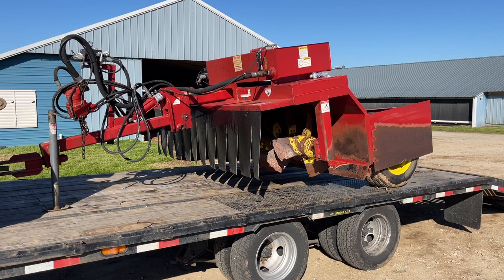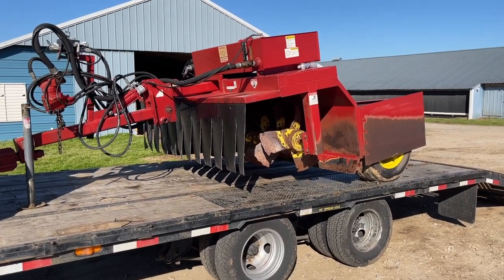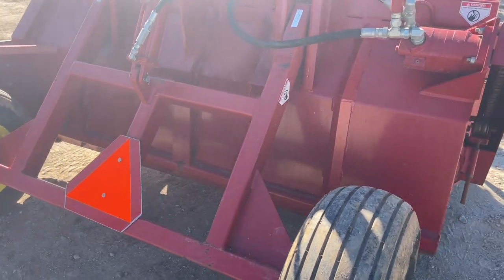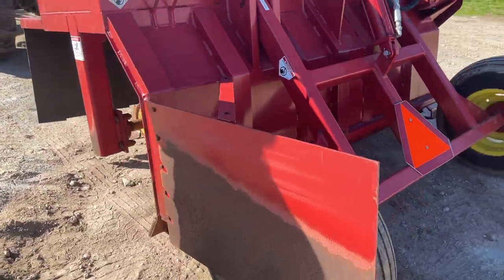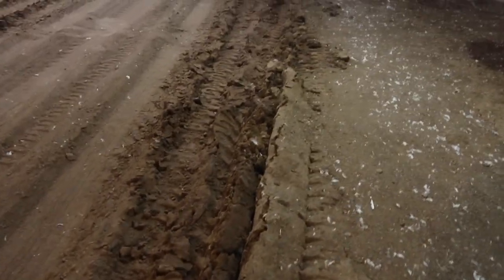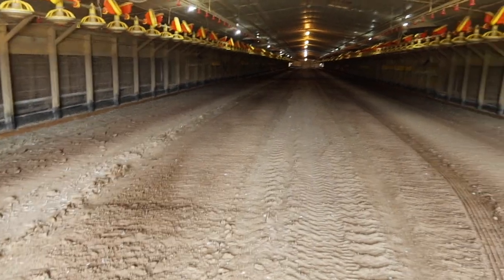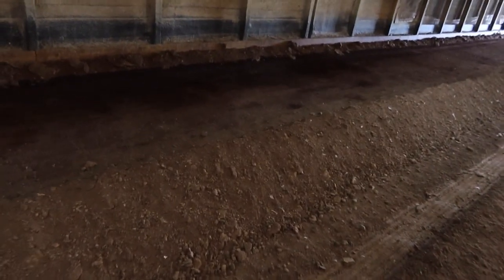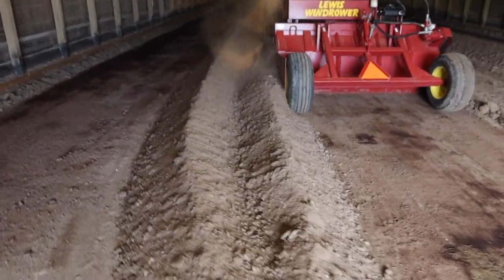Site Unseen Windrower Auction Purchase - Hope It's Not A Lemon! Rolling Chicken Litter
Eric’s Uncle Mack found a Lewis Brothers Windrower for sale at an auction. He bid on it online and purchased it for us at a North Carolina auction. We had not seen the windrower in person so we just crossed our fingers and hoped for the best. In this video it is delivered to our farm, and we have to unload it. It was loaded on the trailer backward so the unload was a little tricky.

In the second part of the video we get to put it to use! Check out our process after we sell birds and see how the new windrower works!